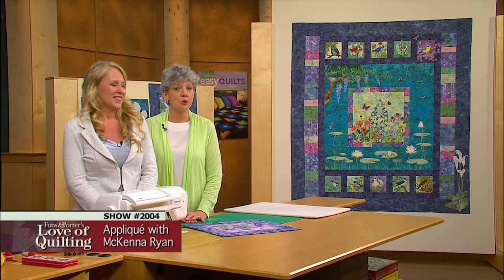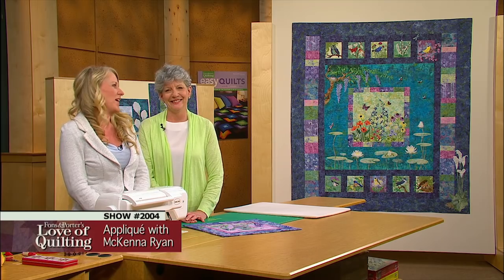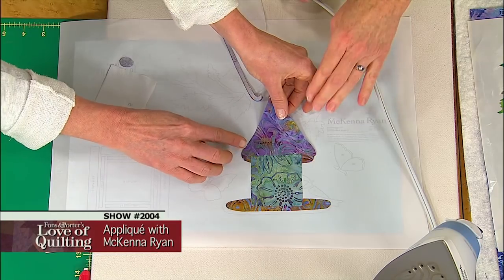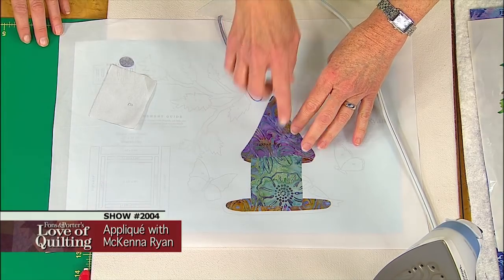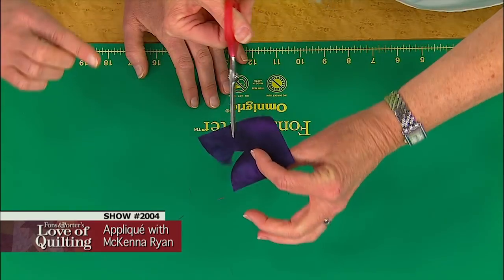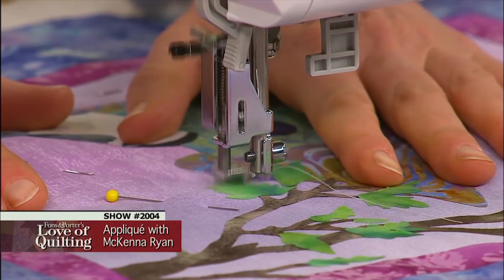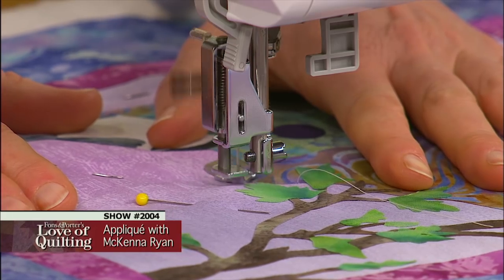Love of Quilting Preview: Easy Pictorial Appliqué with McKenna Ryan (episode 2004)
Beautiful pictorial appliqué is far more accessible than you might think. Learn how to do quick and easy appliqué with McKenna Ryan, owner of Pine Needle Designs, Inc. McKenna demonstrates her techniques for making beautiful appliqué using batiks and making 3D appliqué elements to embellish quilting projects.

Shop a wonderful selection of McKenna Ryan quilt kits, fabrics and patterns at Keepsake Quilting